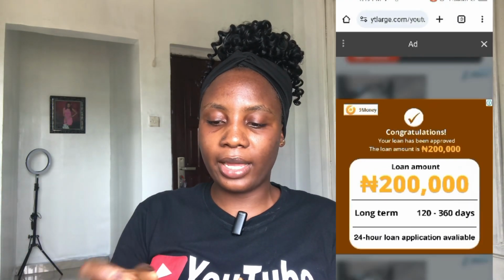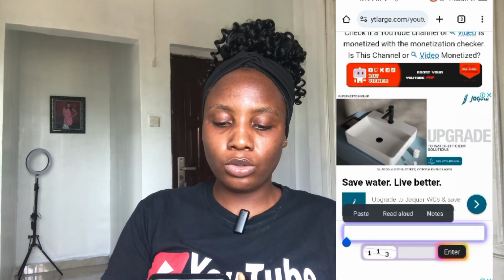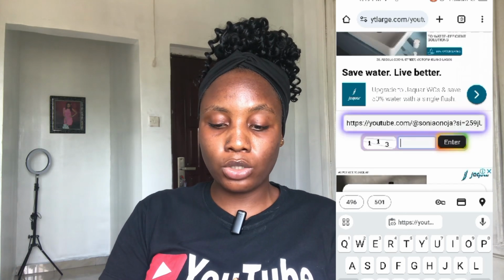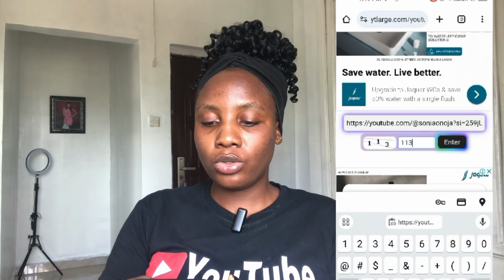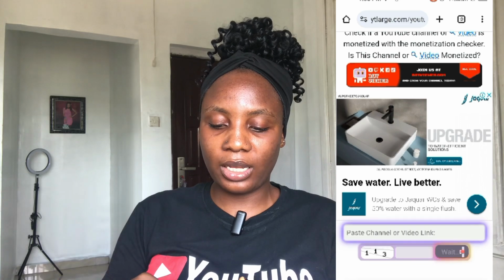How to check if your YouTube channel is shadow banned (Manually)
In this video i share with you all how to check if your YouTube channel is shadow ban . This video is for all YouTubers as it is important to check where your YouTube account is shadow ban or not .

My name is Sonia also know as vibe with Sonia on this channel I try my best to bring all the entertainment and vibes you need down to your table so enjoy while your chilling.

PLEASE SUPPORT MY DAD FOR HIS CHILDREN BOOKS JOURNEY

🔻vibe with Sonia, lifestyle content creator,a day in the life, typical day in my life as a wife,sit down videos,how we met,how to style your hair, moving from port Harcourt to Abuja by road, living in Nigeria,life in Nigeria, marriage video, wedding video, bring vibes on your table,port Harcourt YouTuber.
youtube algorithm explained youtube growth tipsshortsaudience retention tipsyoutube seo tipsyoutube keyword researchsearch engine optimizationcontent marketingdigital marketinghow to grow on youtubethink mediayoutube video seoyoutube seo tutorialcontent marketing strategysocial mediaprice breakout trading strategytechnical analysisbreakout trading strategy intradayprice action trading strategieshow to rank youtube videos
youtube seo tutorial how to grow on youtube price action trading strategies